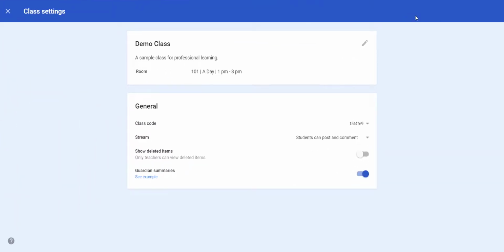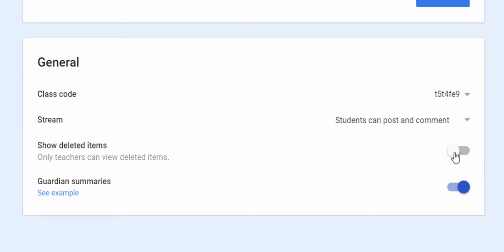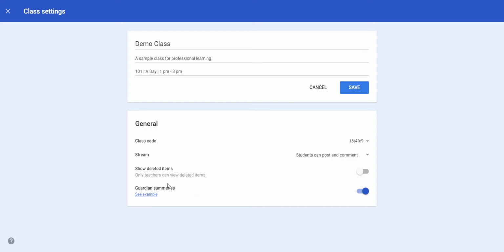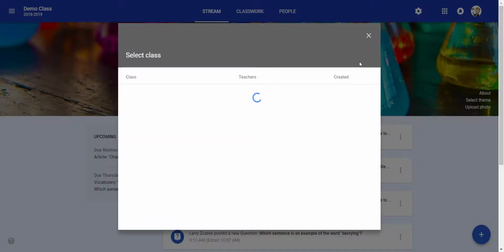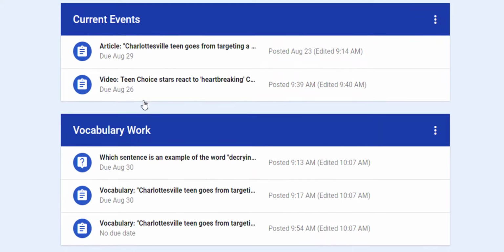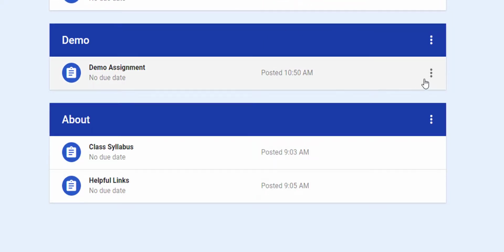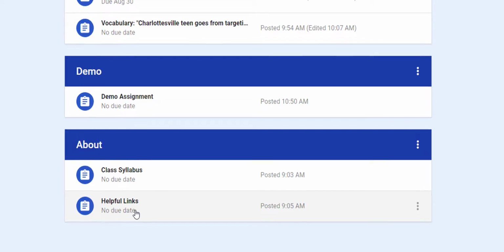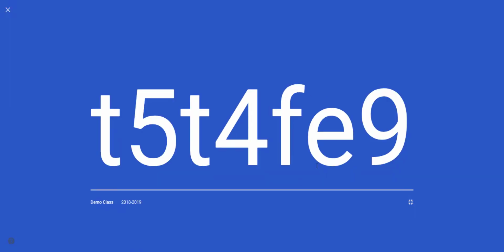Google Classroom Update 2018-2019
A quick rundown of the most recent updates to Google Classroom.